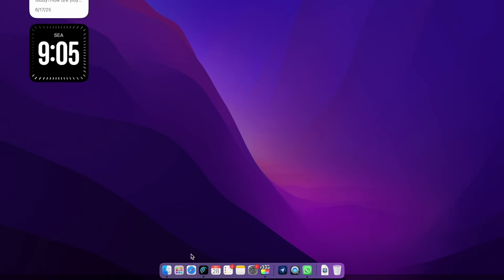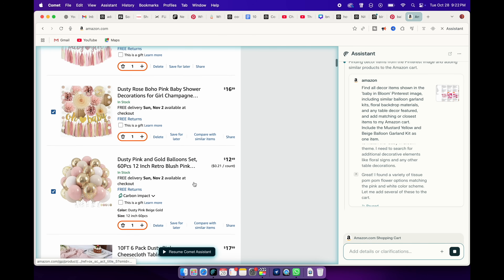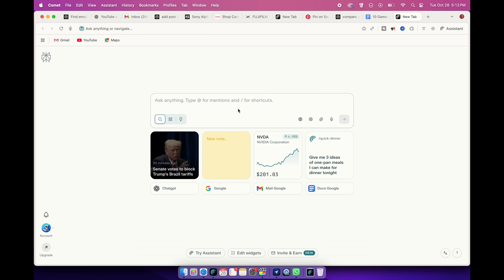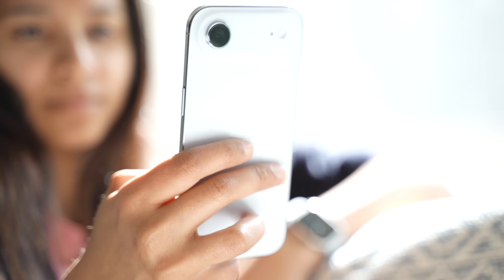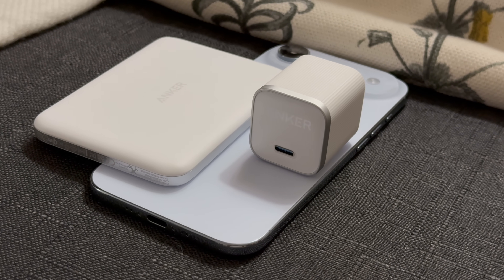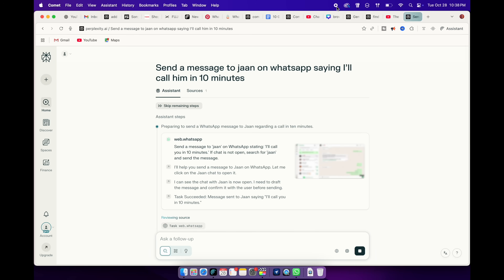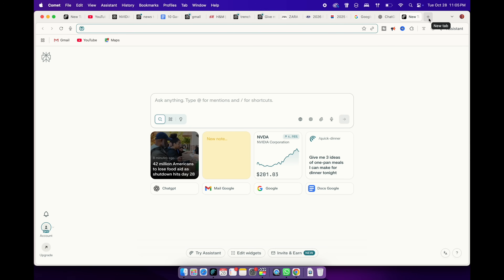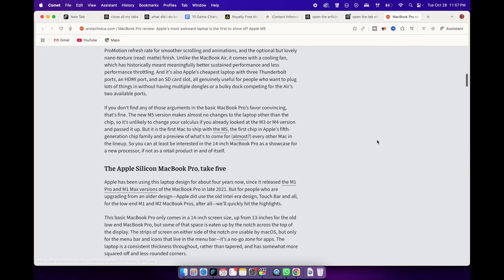10 Game Changing Ways I Use the Comet Browser: Unlocking Next Level Browsing with AI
Unlock the true power of the Comet Browser—the next-gen AI browser from Perplexity. In this video, I'm sharing 10 game-changing ways I use Comet every single day to save time, boost productivity, and make browsing seriously fun! 🚀 Whether you want to summarize docs in one click, automate your shopping, fill forms instantly, or manage your tabs like a pro, Comet does it all.

Click the link for the Anker Nano charging series to perfectly match your new iPhone 17！

👇 Chapters / Timestamps 👇
00:00 - Intro: Why Comet Browser Changed My Life
00:35 - Ask Assistant to Summarize, Plan Docs & Tables
01:51 - Automated Form Filling & Info Profiles
03:05 - Cross Tab Comparison (Ultimate Multitasking)
04:18 - “Shop for Me” & Automatic Savings
05:46 - Anker Integration
07:56 - Manage Email & Calendar in One Place
09:30 - Chrome Extensions & Import from Chrome
10:06 - Custom Shortcuts for Power Users
11:30 - Tab Cleanup & Smart Tab Groups
12:19 - End-of-Day Wrap Up & Productivity Tracking
13:13 - Smart History Recall: Find Anything Instantly
13:40 - Final Thoughts & How to Get Comet!

❤ Anjana